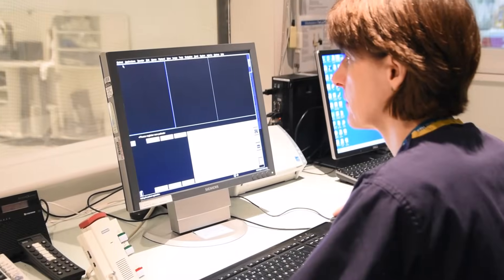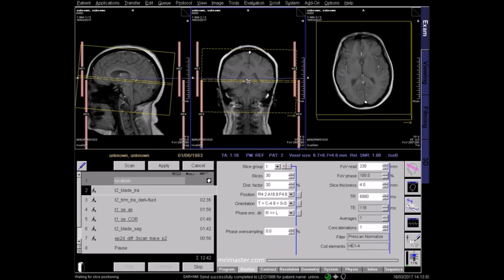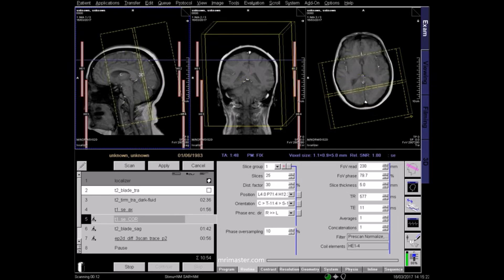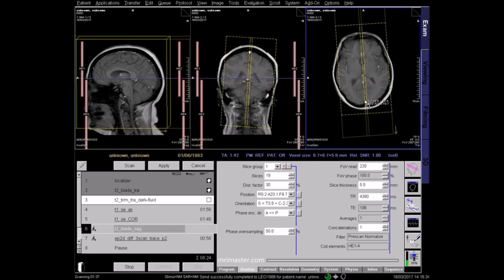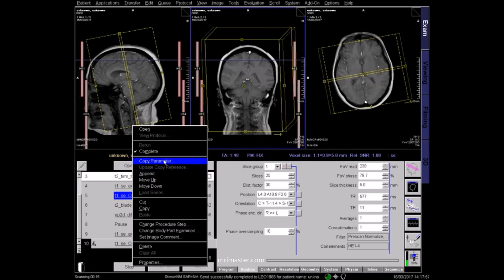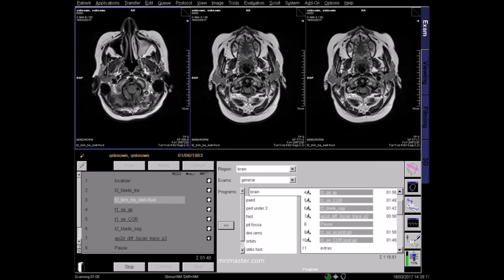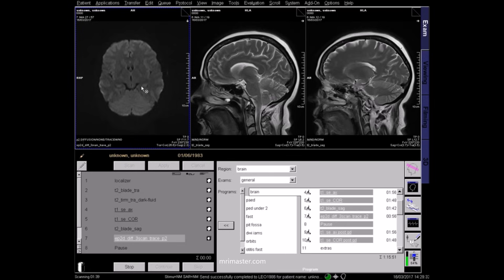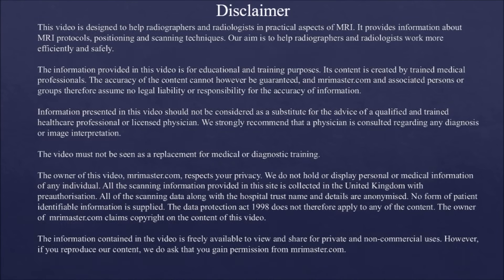Brain MRI scan protocols, positioning and planning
This video will explain how a brain MRI scan is performed along with examples of the positioning, protocols and planning for a brain magnetic resonance imaging scan.

for further information and protocols.